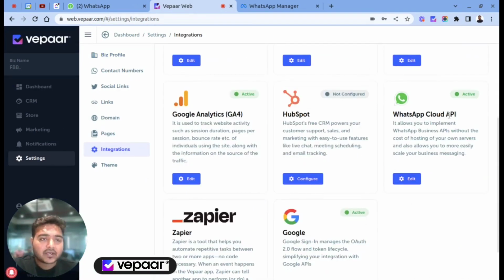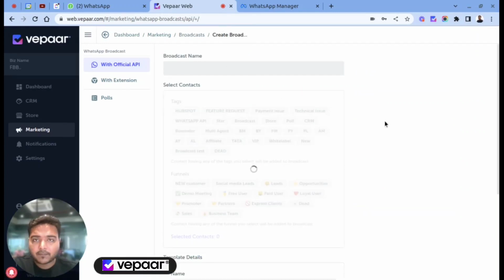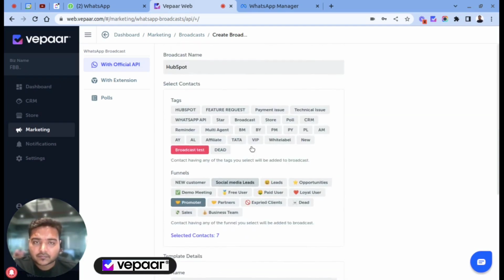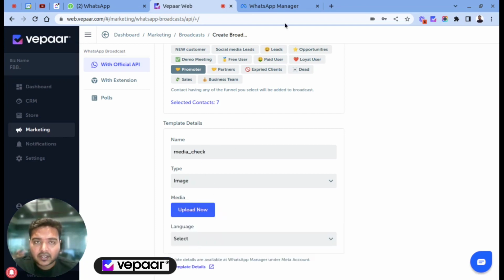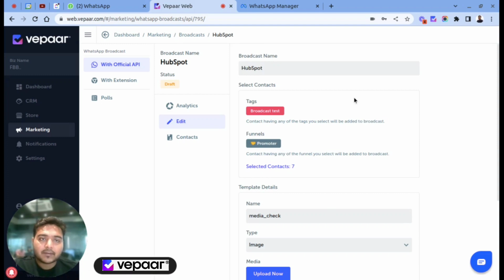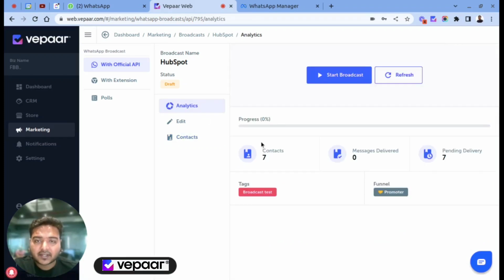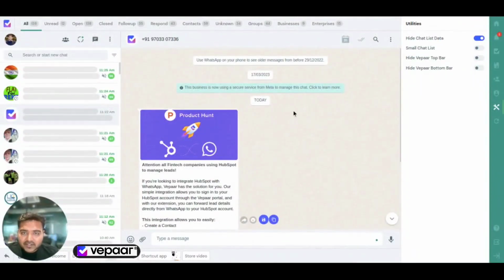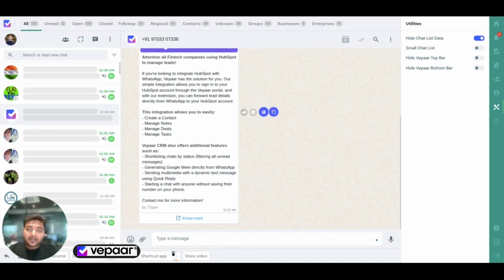How to Send Bulk Marketing Messages on WhatsApp with WhatsApp Business API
Are you looking for a way to send marketing or promotional messages to your WhatsApp contacts in bulk? Look no further! In this tutorial, I'll show you how to use the official WhatsApp Business API to send marketing messages to your customers.

First, I'll walk you through the process of generating a token and getting a business number approval from the official meta. Then, I'll show you how to integrate the token and phone number ID into your Vepaar account and import contacts in bulk.

By using custom tags, you can easily filter out the contacts and select which ones you want to send your marketing messages to. I'll also show you how to write message templates that have already been approved by the meta.

It's important to note that these marketing messages are not free. The meta provides you with 1000 free messages per month, but after that, you'll have to pay per message. The cost varies depending on the country.

If you're looking for a way to streamline your marketing efforts and send messages to your customers quickly and efficiently, then this tutorial is for you. So sit back, relax, and learn how to send bulk marketing messages on WhatsApp with the WhatsApp Business API.